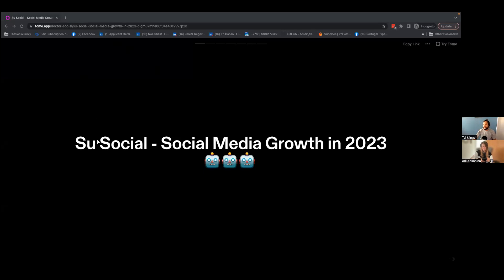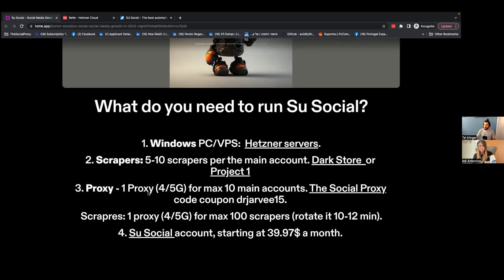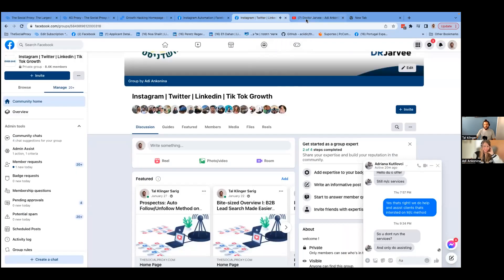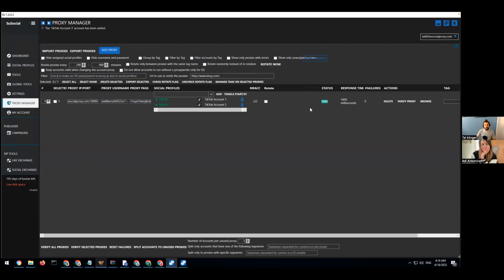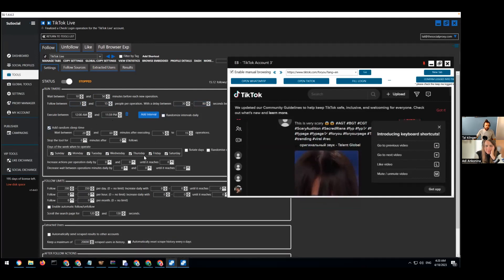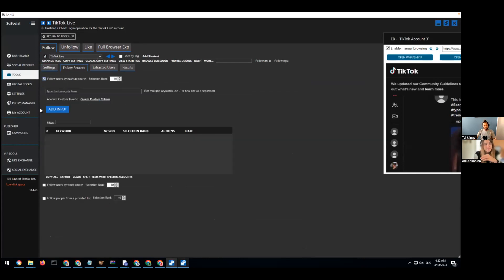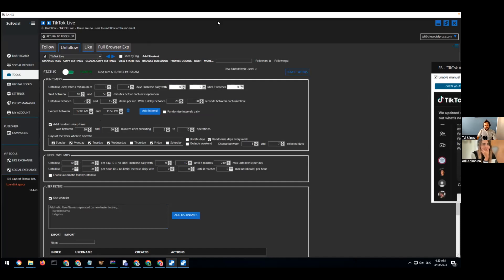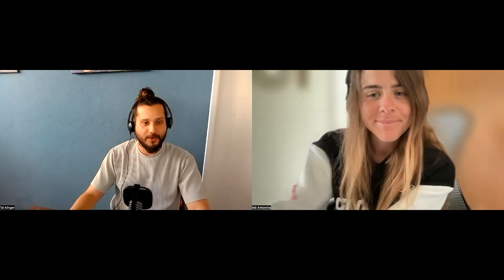Tik Tok Automation Bot - Su Social Full Guide 2023 🤖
Join Adi Ankonina and Tal Klinger as they reveal the secrets to TikTok success with Su Social! In this in-depth tutorial, they'll share a step-by-step guide on how to effectively use Su Social for TikTok automation, maximizing your reach, and skyrocketing your engagement. Discover the best settings and strategies that will help you dominate your niche and grow your account like never before. Whether you're a beginner or an experienced TikToker, this video will provide valuable insights and actionable tips to take your TikTok game to the next level. Don't miss out on this opportunity to learn from the pros and unlock your true TikTok potential!

For Who This Video is for?

 🚀 Business owners
📱 Social Media Agencies
🤑 People who want to start a business online and get into the “blue ocean world”

What do you need to run Su Social for Tik Tok?

⭐ Proxy - 1 Proxy (4/5G) for max 10 main accounts.

Stay ahead of the curve and join our Telegram group for the latest updates 📲 Plus, connect with like-minded individuals in our Facebook communities
🔹 Instagram | Twitter | Linkedin | Tik Tok Growth

Got a burning question or a topic you'd like us to cover? Don't hesitate to get in touch! We're all ears. 😊👂